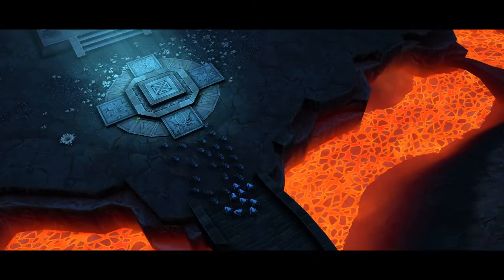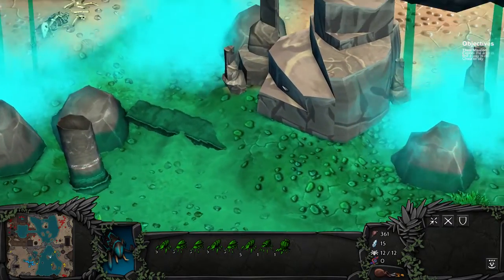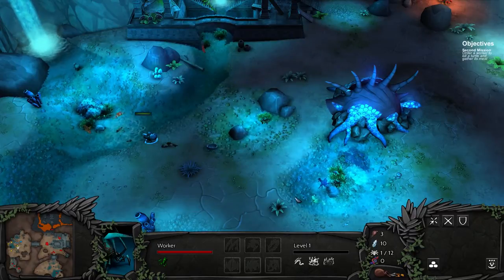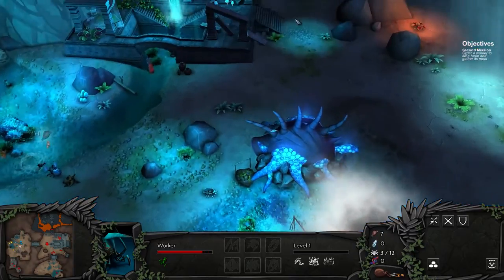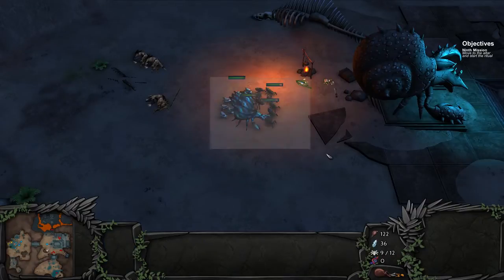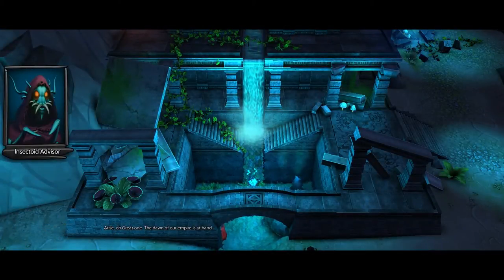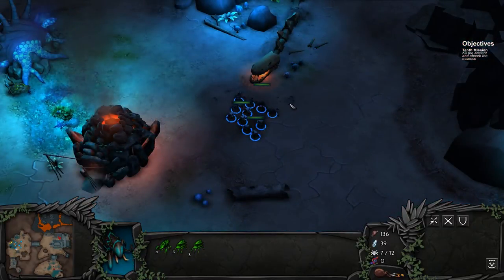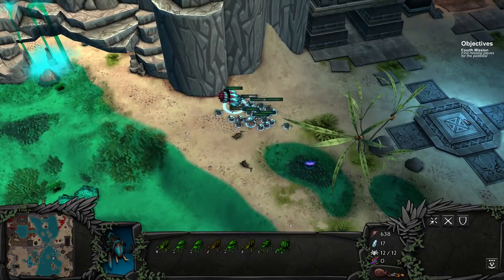The Hive - First Impression Review (Early Access Game)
The Hive is a story based RPG-RTS hybrid game by Skydome Entertainment currently on steam early access, having passed through the greenlight process. This is a first impression review of The Hive based on about 3 hours worth of gameplay. The fact that this is a first impression review (meaning it is not comprehensive), and that it is based on what is yet an incomplete game means you should take this with a grain of salt and look for some more current information on The Hive if such is available.

Key points:

Overall, I think The Hive has the potential for interesting gameplay, but it doesn't quite manage to convince me of anything it tries to do.

The Hive has a fair bit of polish, and although the art and visuals are not mind blowing, the environments and levels in The Hive look great. The Hive also has a great UI that is both functional and fits the theme of the game.

The gameplay of The Hive is lacking in depth and difficulty. When it comes down to it, there doesn't seem to be any strategy involved beyond building up as many units as you can and smashing them into the enemies.

The absence of competing enemy bases leaves a gap in the gameplay that The Hive tries to fill with RPG style looting and killing of enemies. The problem is that these monsters are almost always passive and don't seem to pose any real threat towards your base.

The lack of a fog of war also kills the surprise and feeling of danger associated with the unknown that is present in most strategy games and many RPGs. It also negatively affects the exploration in The Hive by killing some of the mystery.

There are also a few ease of use features that I feel are lacking and make it feel like my time is being wasted. For instance, cutscene animations cannot be skipped, and the overall gameplay just feels slow at times with no way to speed it up.